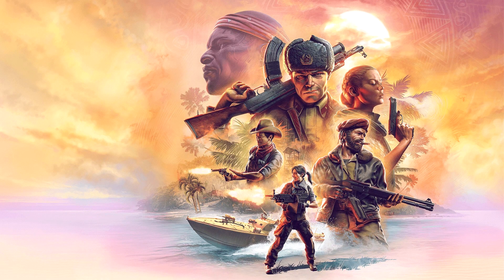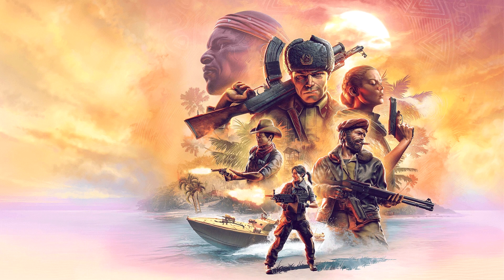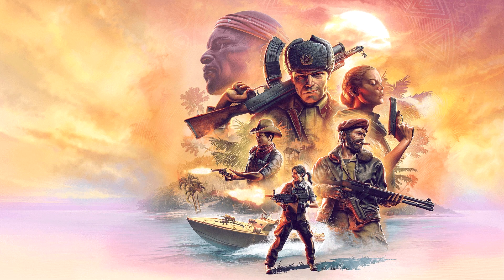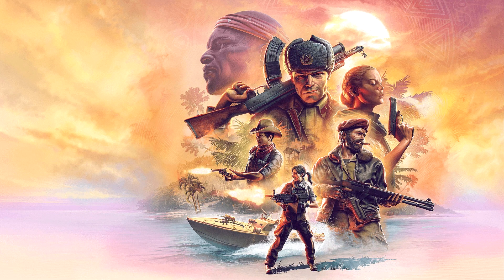Jagged Alliance 3 introduces special features for players at the lowest difficulty level